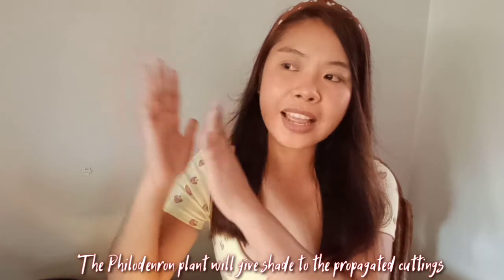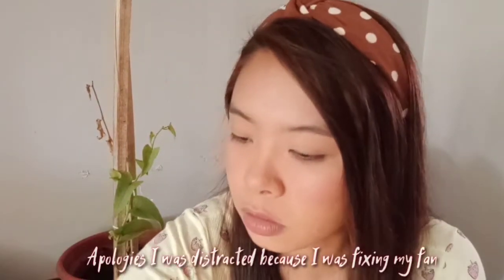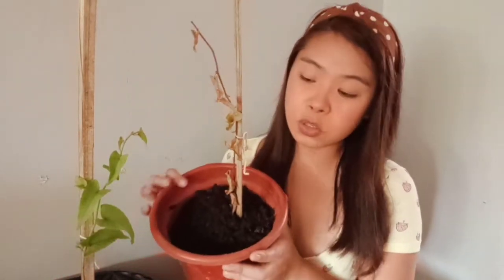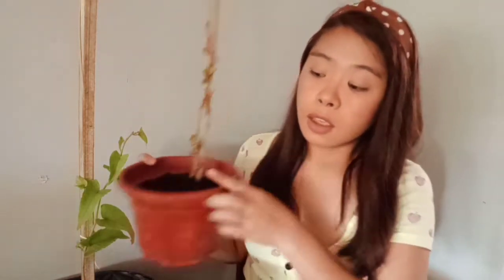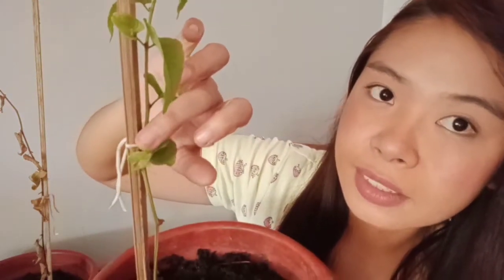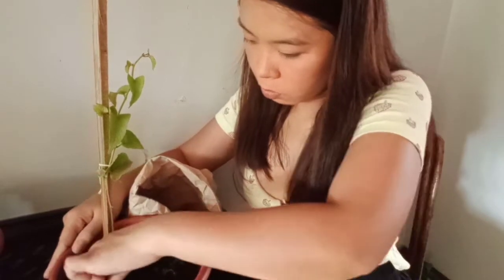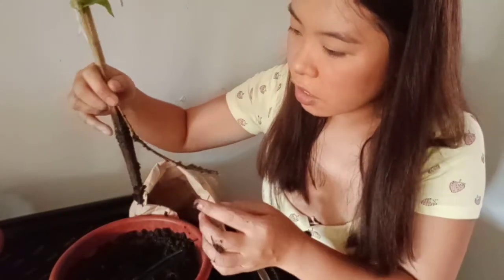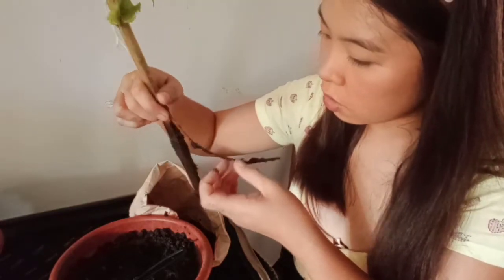CORAL VINE PROPAGATION UPDATE||URBAN GARDENING/CONTAINER GARDEN